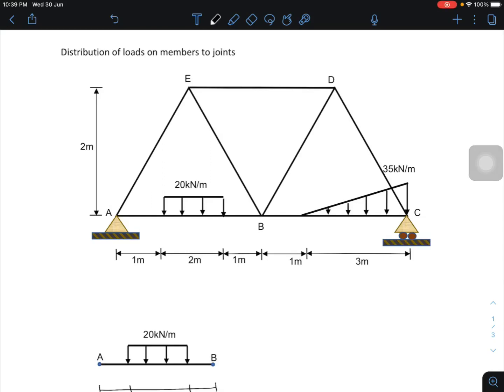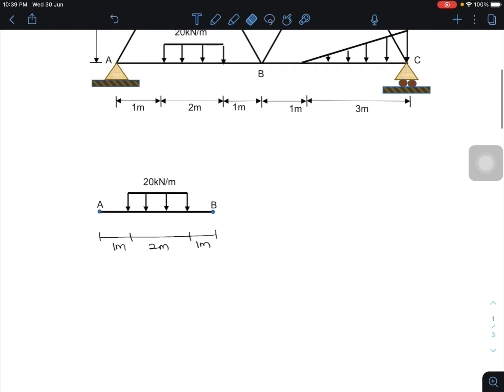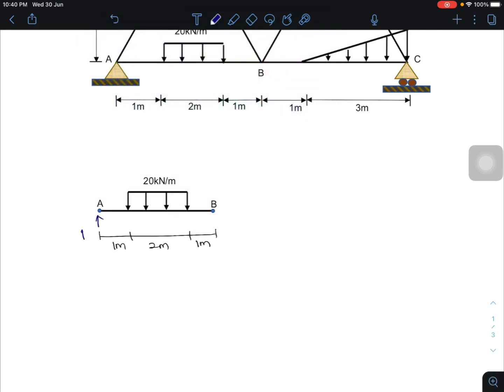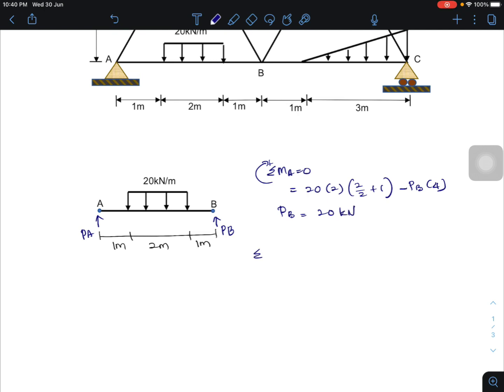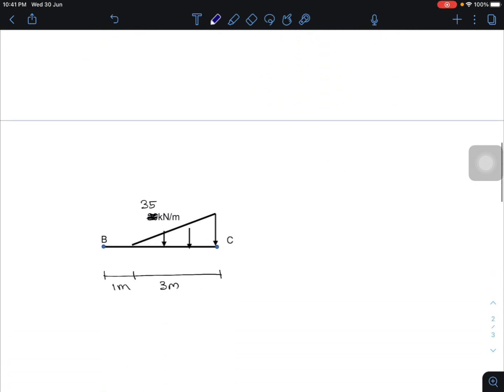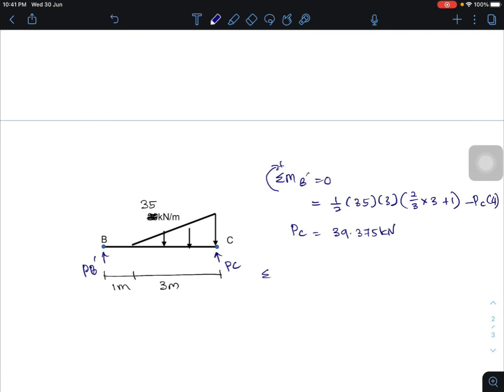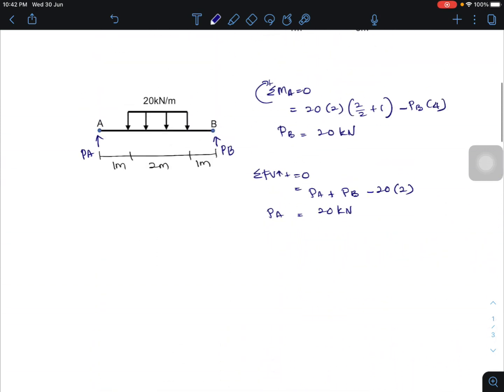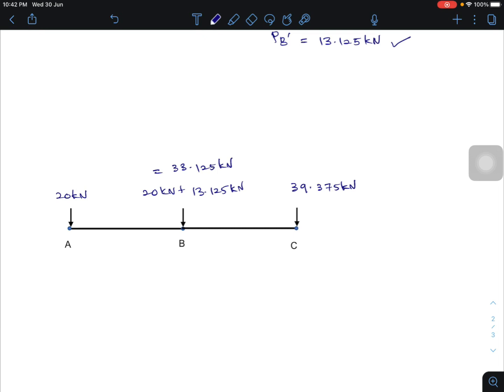Truss Analysis: To distribute load on member to joints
To show you how to transfer loads on members to joints. It is very useful for truss analysis. Created by InShot